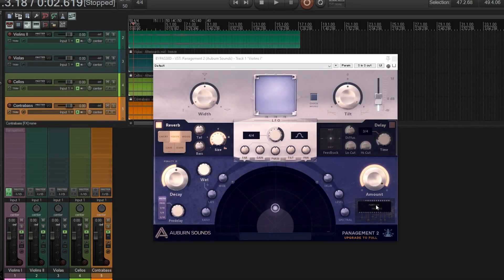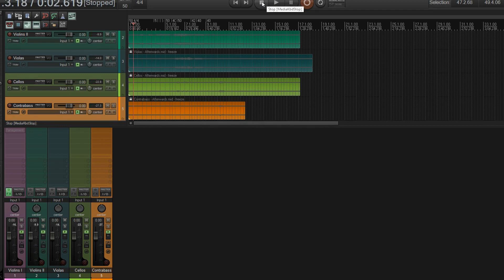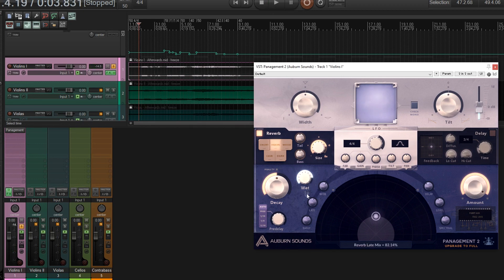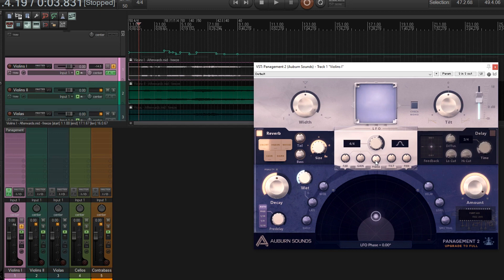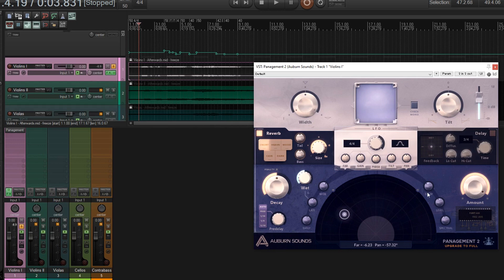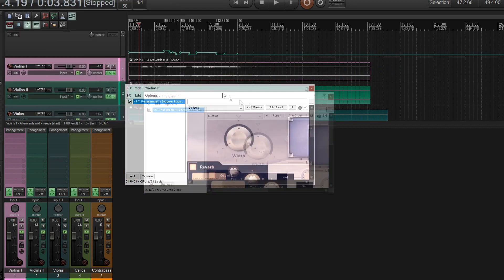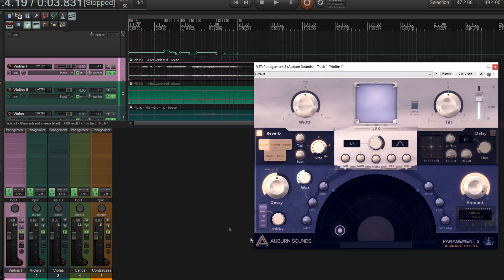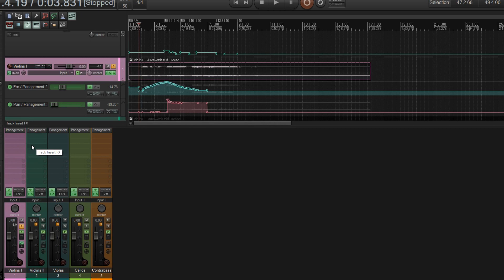Panagement 2 walkthrough - Free plugin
Panagement 2 was released recently and it added some new useful features. When the first version came out I was hoping for a reverb added and now its here. Panagement 2 is great for practical and creative uses, so check out this video and then download it and try it yourself.